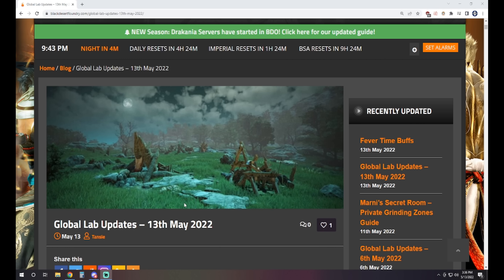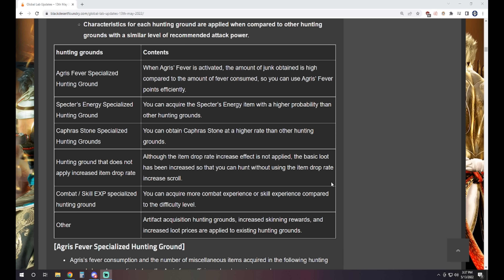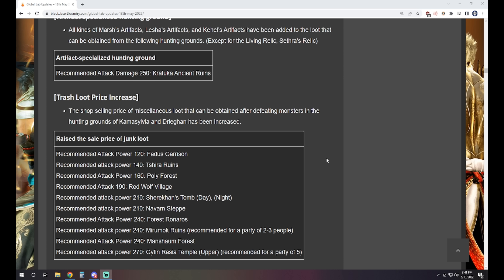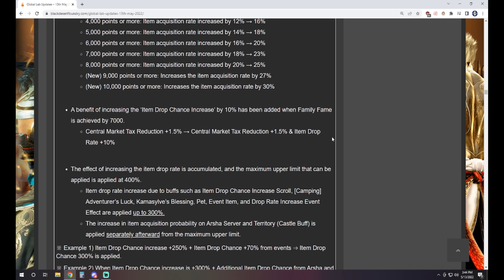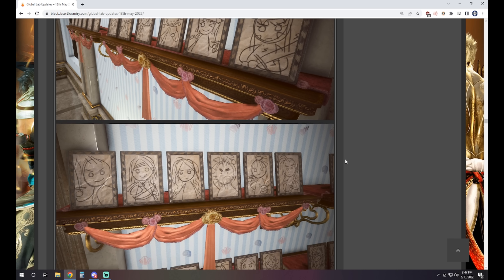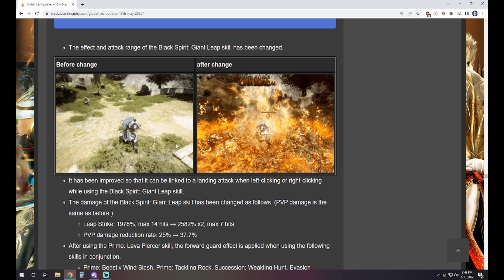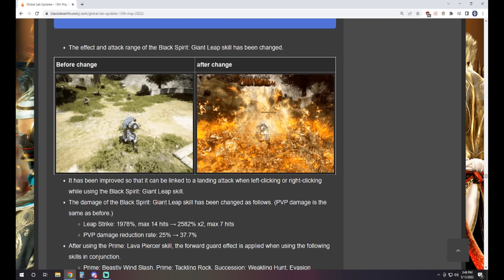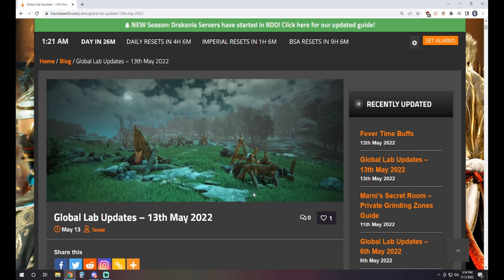Massive Update • Class Buffs/Nerfs • Trash Loot Buffs • Drop Rate Buffs • Black Desert Online • BDO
0:00 Intro
0:45 Loot Buffs
6:34 Drop Rates
10:47 Class Changes